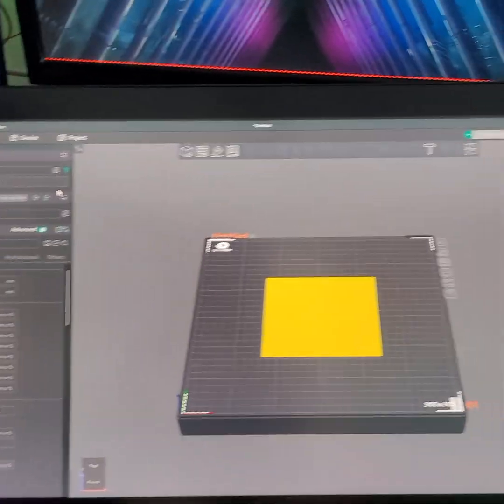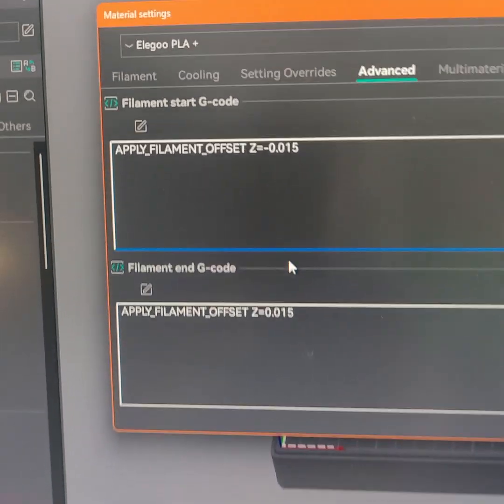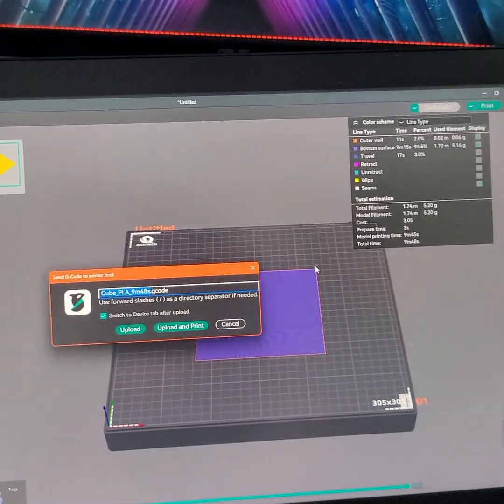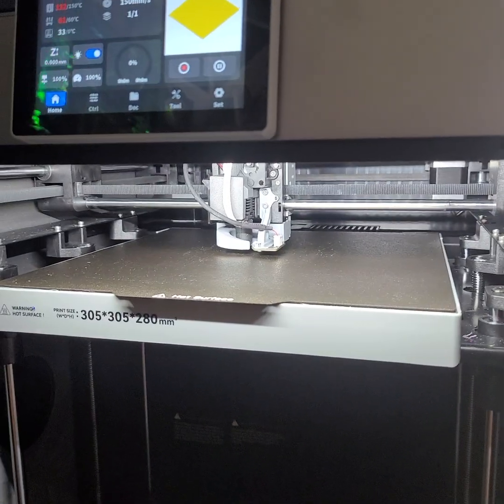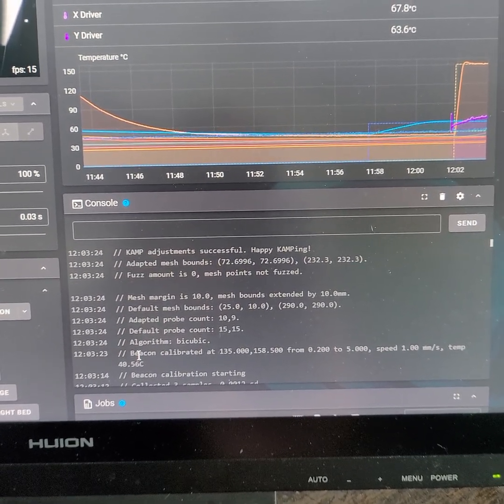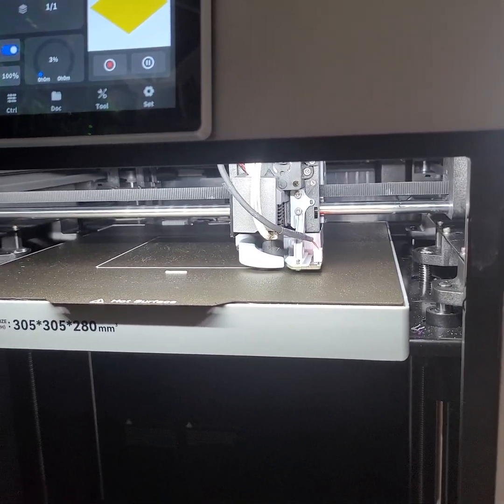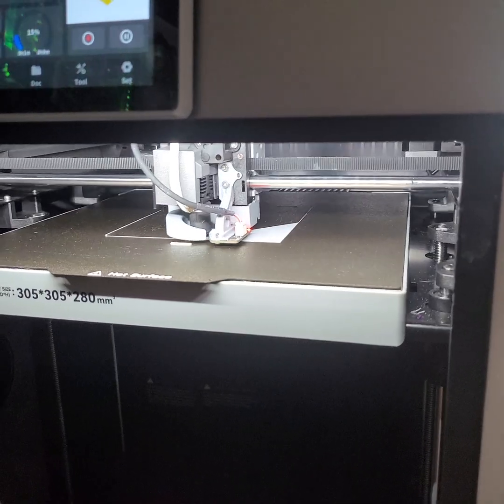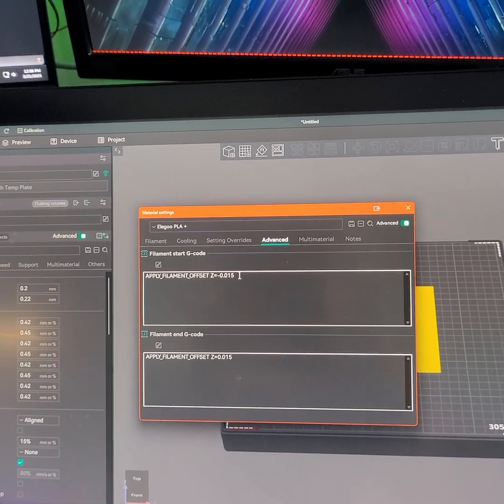Qidi Plus 4 Beacon UPDATE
Thanks to Stew675 on Discord for his amazing work with the script and gcodes to make this work 👍👍👍

So, just to show how the Beacon probe works now with details of how to set it up inside your slicer and some explanations of the process.

This MOD will resolve the issues that we have with the z-offset on our QP4. Obviously, there is a cost to it as you need to buy the Beacon or there is also Spooknik MOD that uses the Cartographer3D probe for a lesser price.
Both are based on the same principles but, Beacon, for my own opinion, is better for higher heat tolerances and precisions but they both work well 😉

Keep in mind that, this MOD implicates that you follow completely Stew's install or else you will not end up with good results and that, nor QIDI, nor any of us are responsible for any mistakes or issues this could bring up.

Just follow carefully the explications 😁😉👍

Links to everything about the Beacon and prints.
I will also include my own link for my print setup as mine is installed where the OEM probe was instead of being in front. Only the X-Y need to be adusted to this support so, make sure you input the right coordinate 😉👍

LINKS:
My print side install: